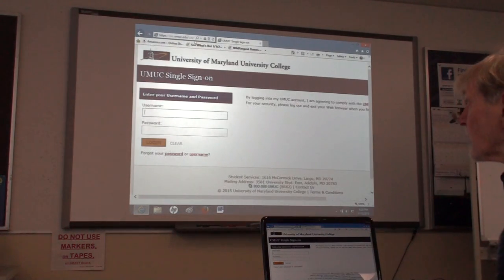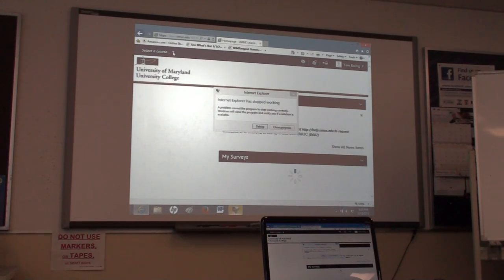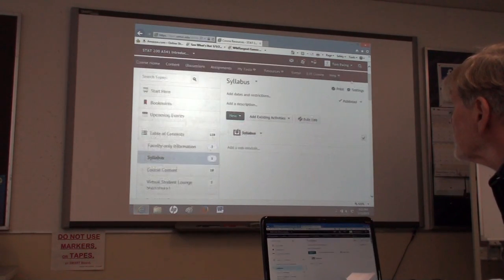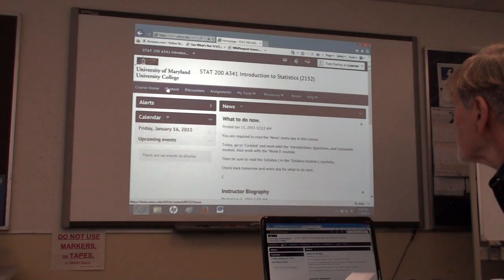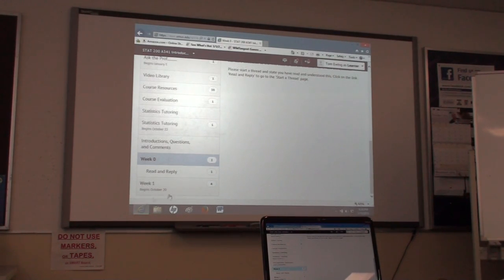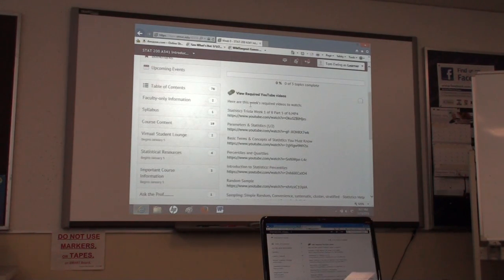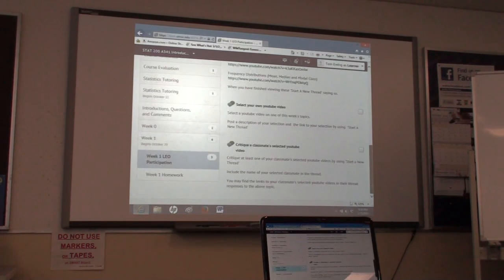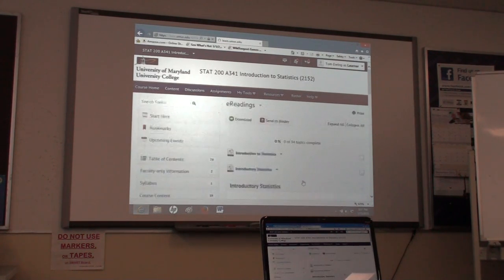Stat 200 Using Your LEO Web Site